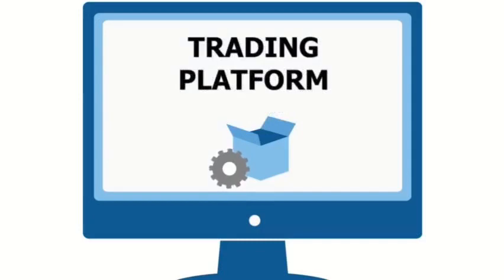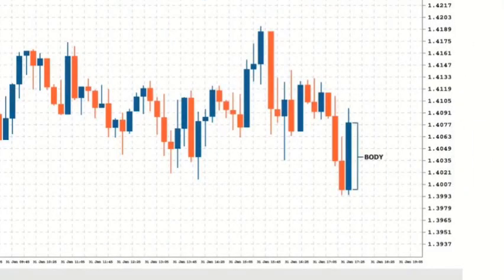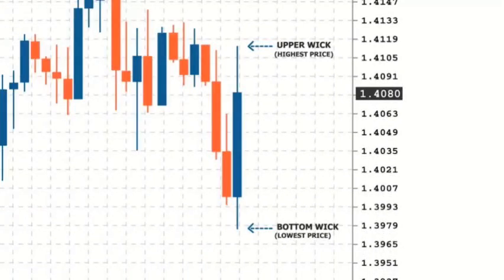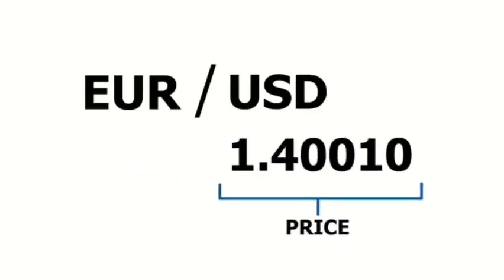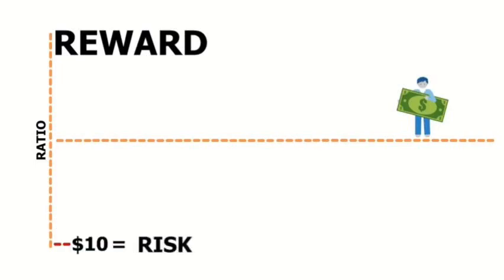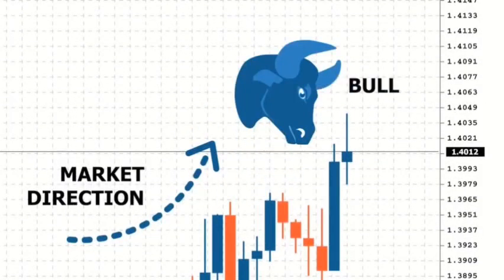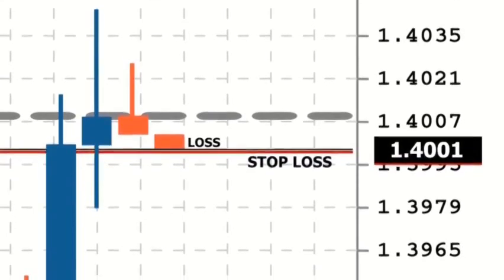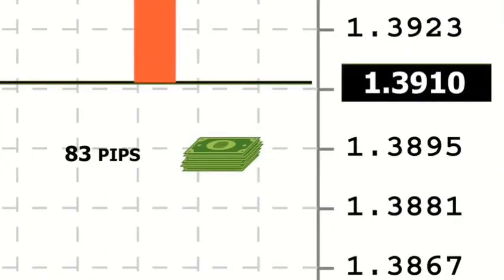Trading Terms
For successful FOREX Trading you need to the main terms used This short video will teach you the important terminology used in Forex Trading so that you can start a successful journey in trading Forex.
Why don't you have a look at our best Forex Trading Signals software. Verified Results...Trusted Forex Signals